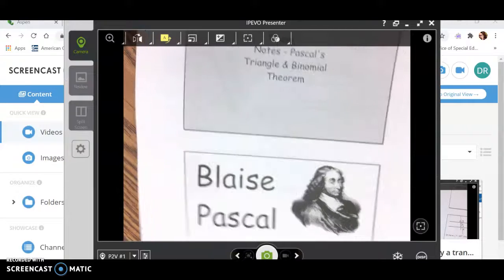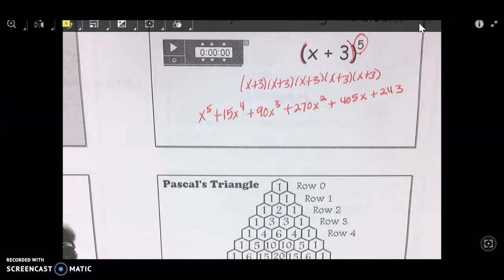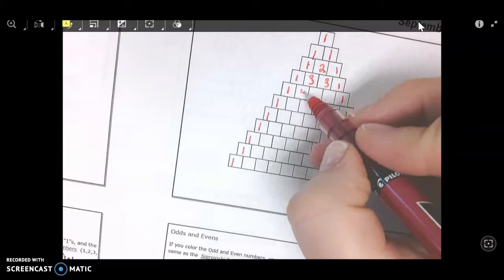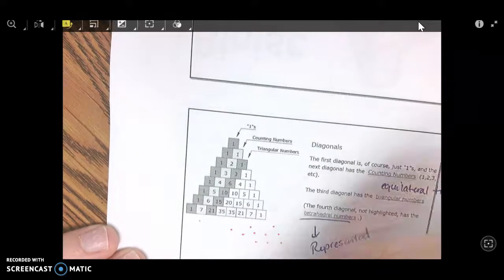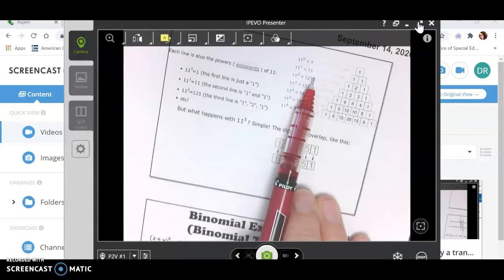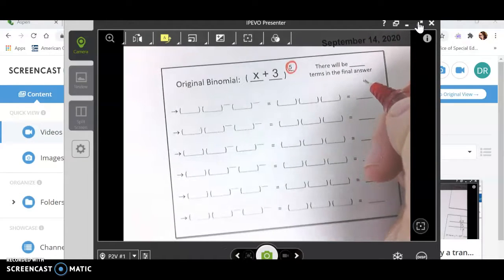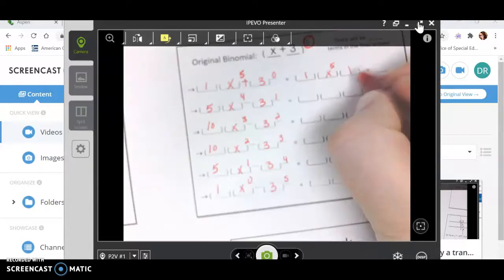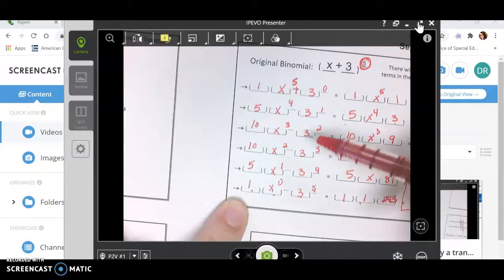9-14-20 BInomial Theorem